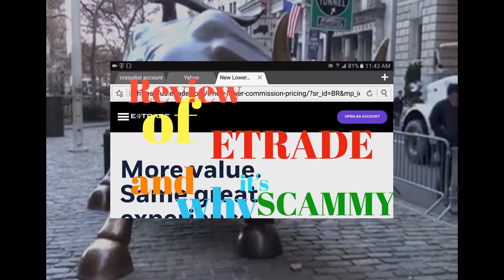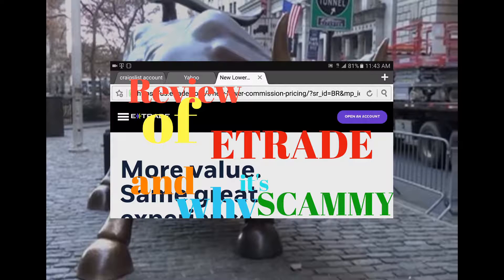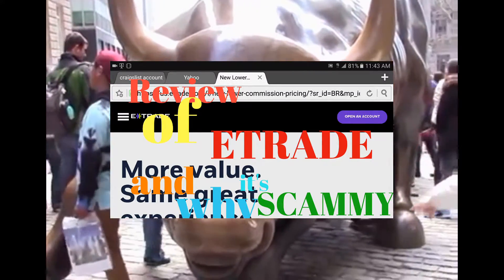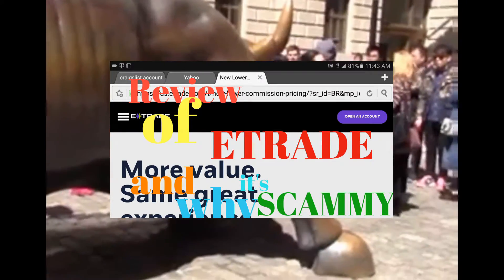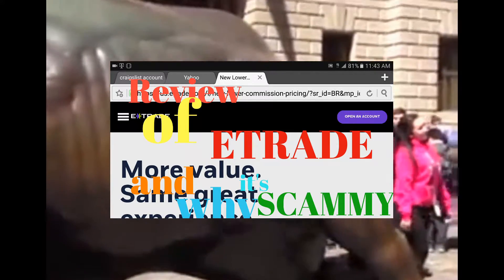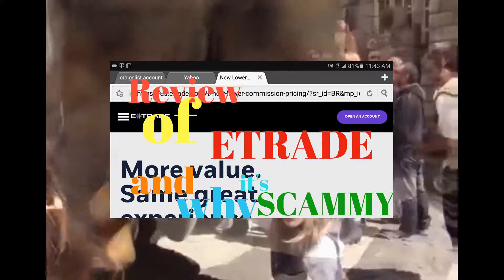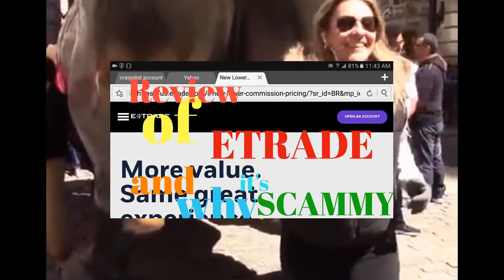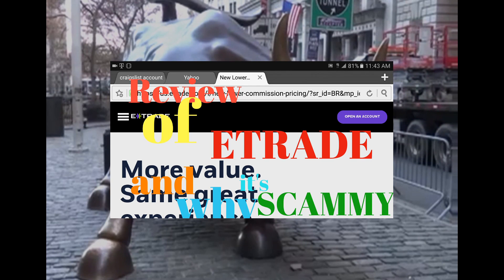Review of Stocktrading company Etrade.....and why it's scammy...